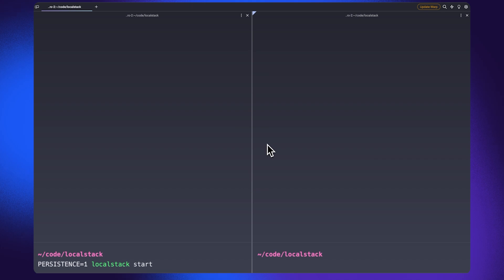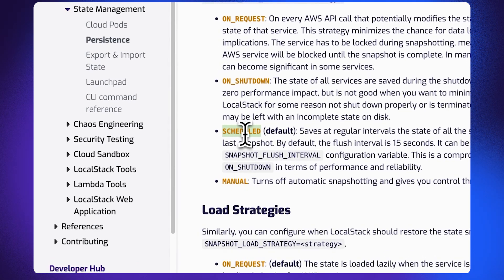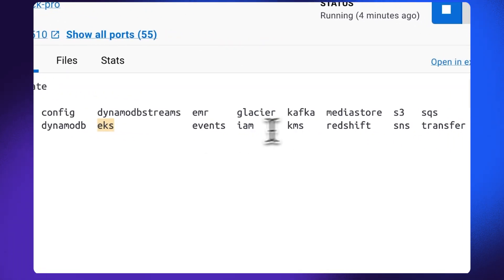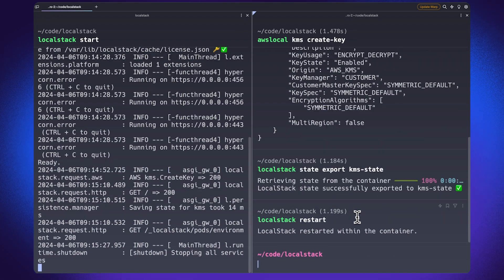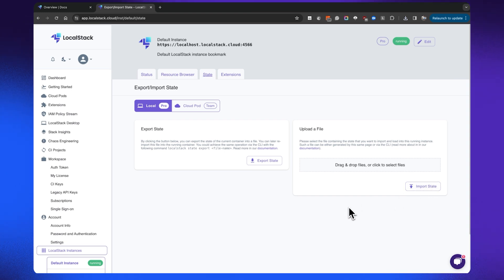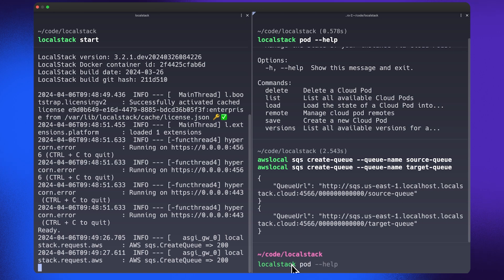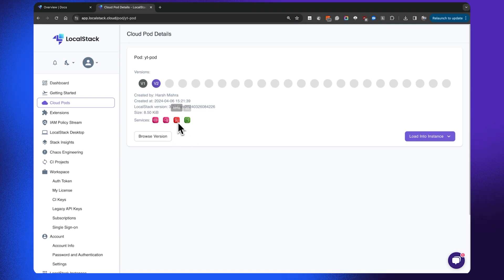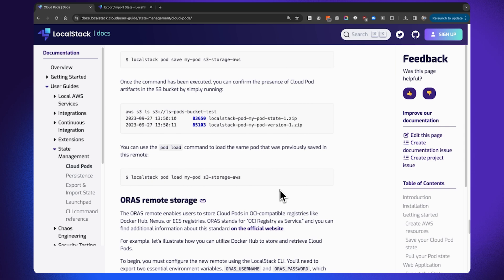How to save state in LocalStack?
LocalStack is ephemeral, so when you stop and restart it, all data is lost. You can use certain features to save the state & load it back when you restart LocalStack. This includes saving the local state for S3 buckets, DynamoDB tables, RDS databases and more. In this video, we explore three mechanisms that allows you to save state in LocalStack. They are:

• Persistence
• State Export & Import
• Cloud Pods

## Documentation

✅ Create a LocalStack account. It's free

Chapters

0:00 Introduction
1:12 Persistence mechanism
7:52 State Export & Import mechanism
12:23 Cloud Pods
19:51 Conclusion